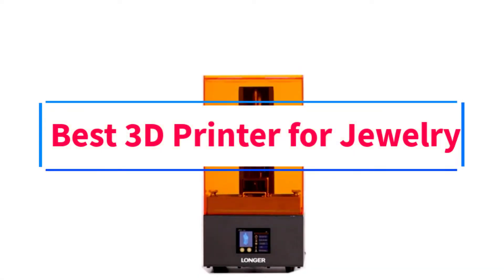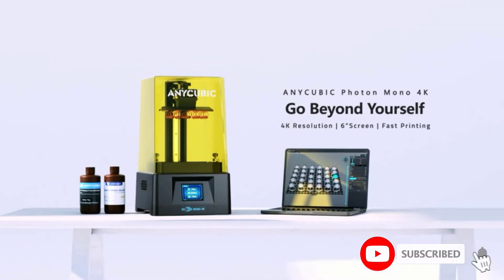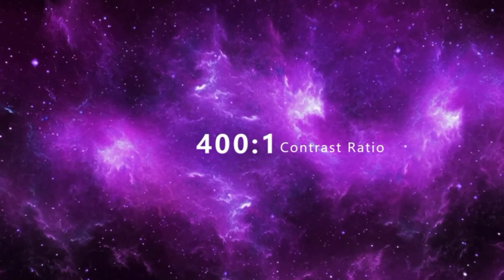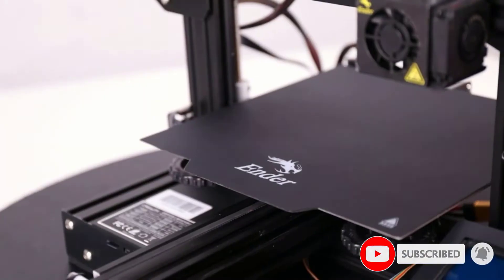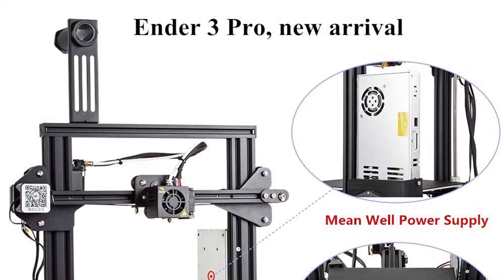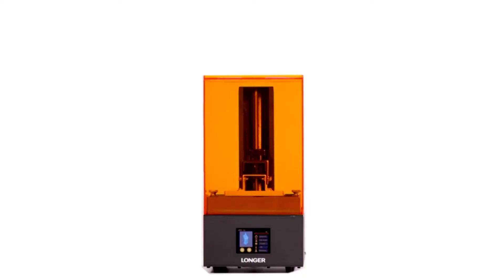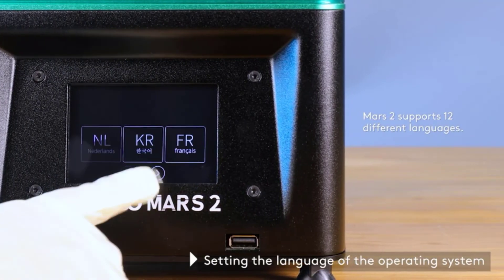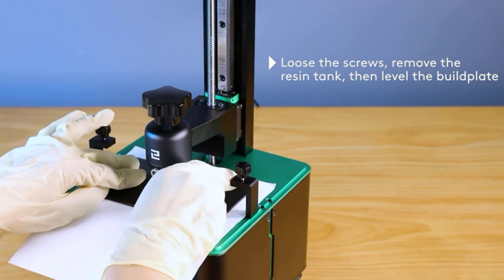✅Best 3D Printer for Jewelry 2022 | Top 4 3d Printer Jewelry Making in 2022 | 3d Printed Jewelry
In this video, we listed the Best 3D Printer for Jewelry that are available on the market for their true quality, actually, I tried to make the list based on their popularity quality-price durability user opinions and more.